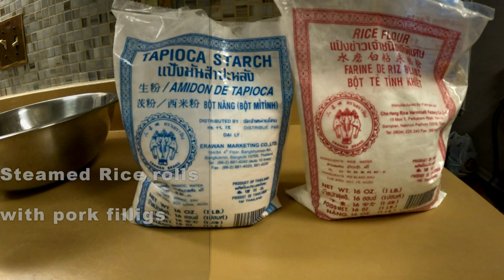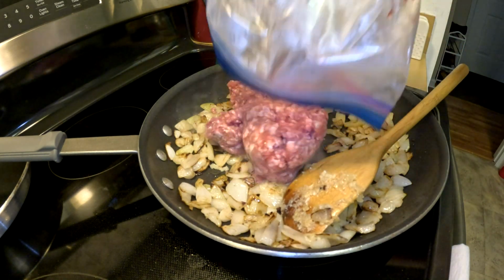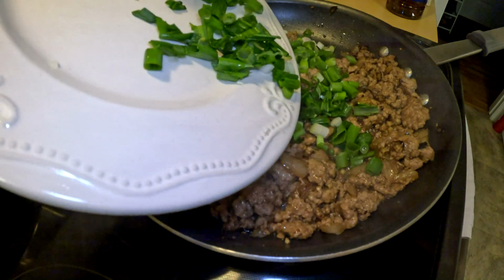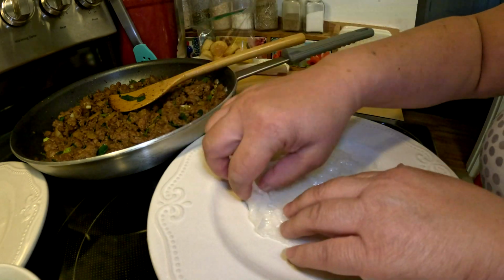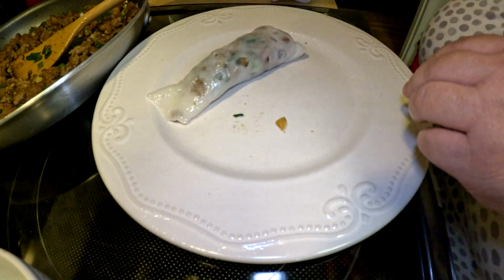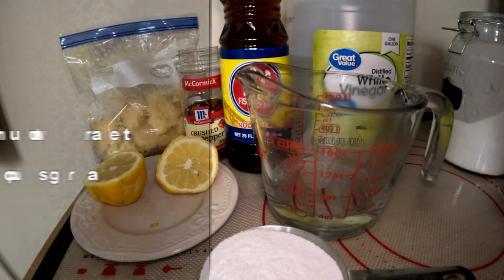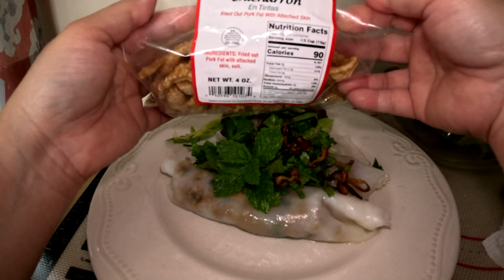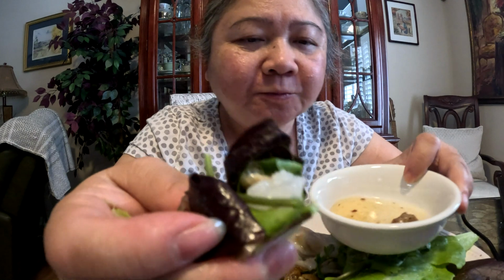Steamed Rice Rolls /Banh Cuon/ gluten free / So tasty and delicious. How to make step by step.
You will be amazed how easy and delicious these steamed rice rolls taste. You can make ahead and reheat when ready to eat. I discovered eating the chicharron with this dish gives it great texture and a delight to your taste bud. Try it and you will love it.

Steamed Rice Rolls /Banh Cuon recipe:
Batter:
1 cup rice flour
1 cup tapioca starch
2 cup room temp water
2 cup hot boiling water
1/4 teaspoon salt
1 1/2 tablespoon oil
Meat filling:
1 1/2 pound ground pork, chicken or turkey
1 large onion
1 bunch scallions
1 tablespoon fresh garlic
2 teaspoon sugar
1 1/2 tablespoon fish sauce
1 teaspoon black pepper
1 teaspoon chicken bouillon or sauteed onion bouillon
1 tablespoon oyster sauce
Fish dipping sauce:
1/2 cup hot water
1/2 cup sugar
1 teaspoon fresh minced garlic
1/2 teaspoon crushed pepper flakes or fresh
1/4 cup fish sauce
1/4 cup vinegar
1 fresh lemon or lime to taste